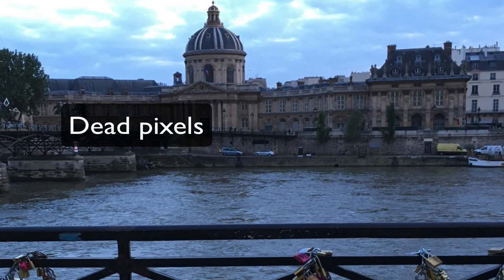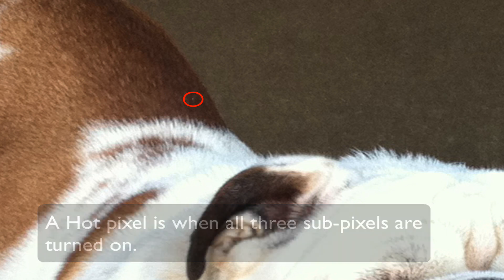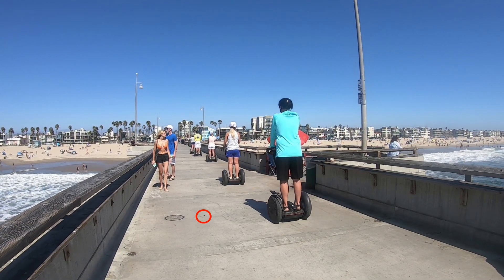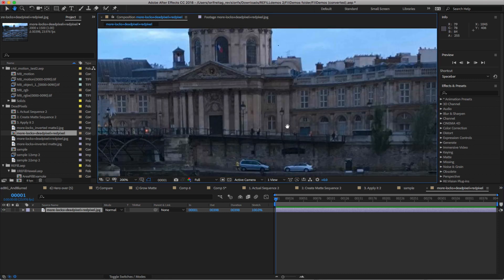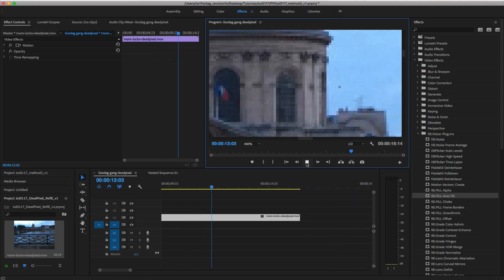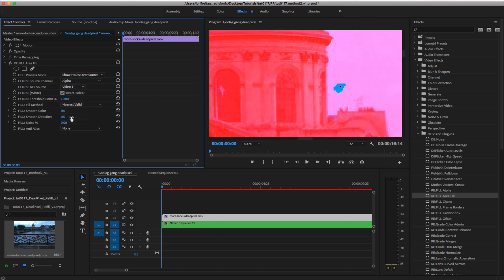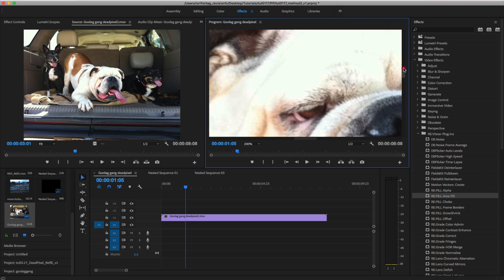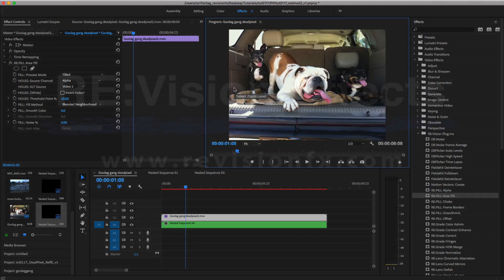Dead pixel, Hot pixel, Stuck pixel removal with RE:Fill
In this tutorial, you will see how to use RE:Fill Area Fill to get rid of Dead, Hot or Stuck pixels.  This is just one use for RE:Fill Area Fill.  You can check our documentation and other tutorials for other uses.